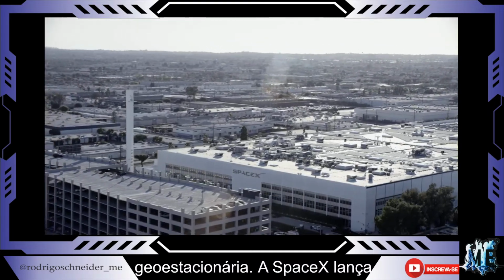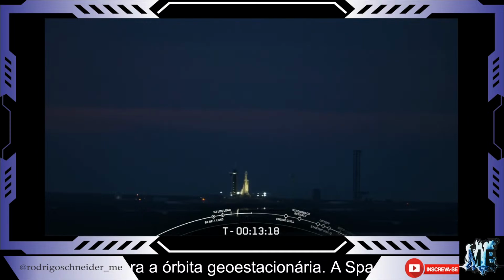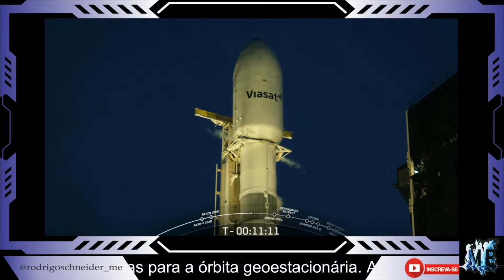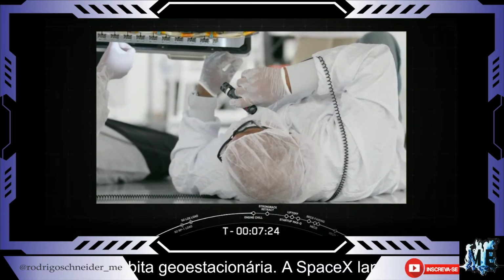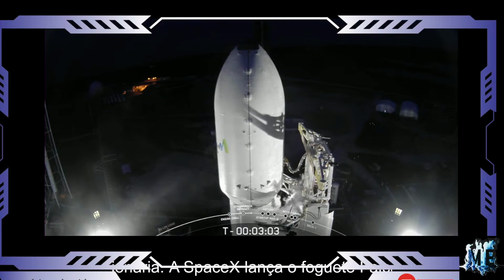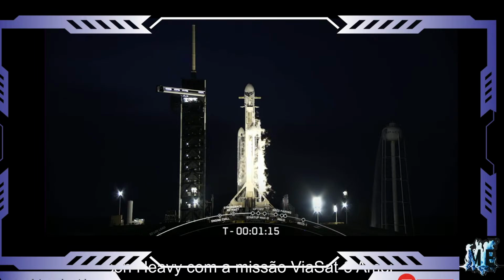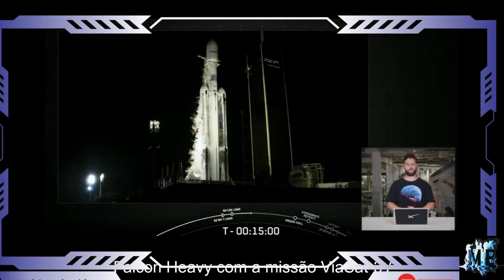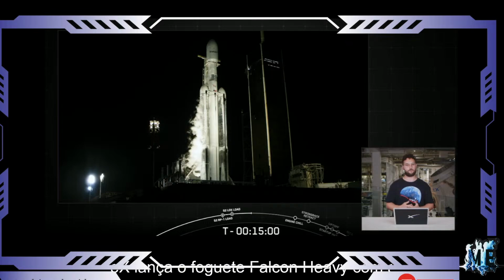(SCRUB) Lançamento do foguete Falcon Heavy ViaSat-3 Americas | MENTE EXTA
A SpaceX lança o foguete Falcon Heavy com a missão ViaSat-3 Americas para a órbita geoestacionária.